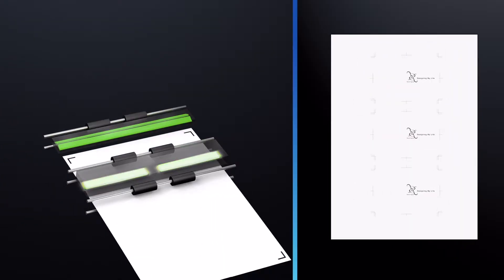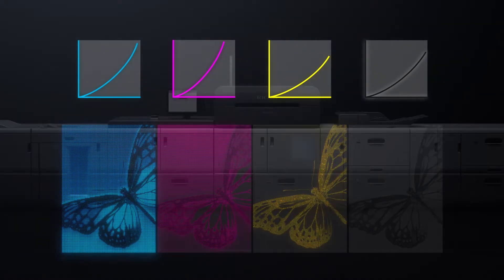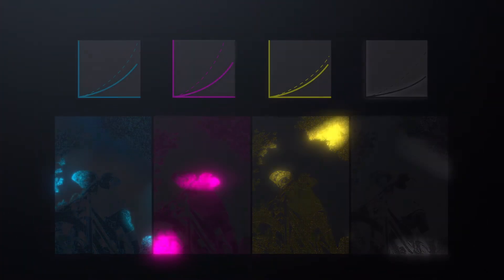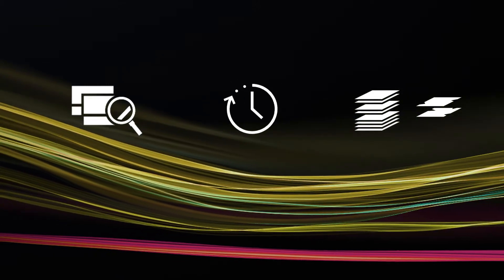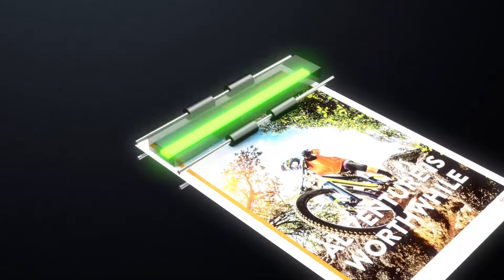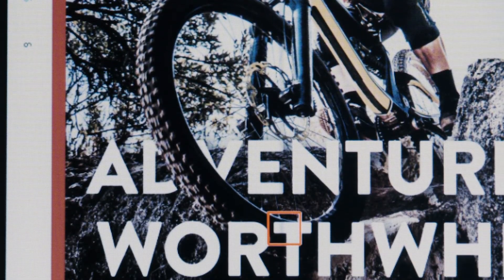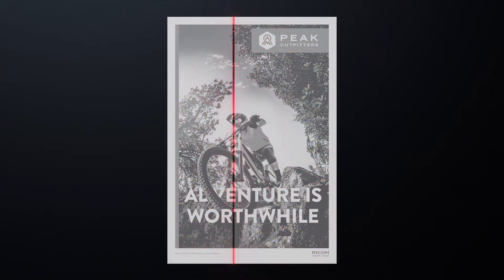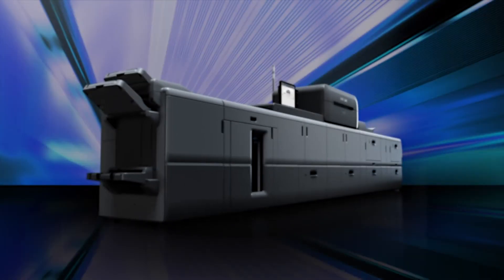Ricoh - Pro C9200 Series Auto Colour Diagnosis Unit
Engineered for colour critical, high value print runs, the Auto Colour Diagnosis Unit with Ricoh unique technology detects colour fluctuations and costly impurities that could lay within images and media. This hyper accurate unit works on the fly and within the print run, making adjustments to save valuable time, money and waste.

Sign up to Business Booster: the advice and support program, which thanks to EDGE is complemented by a tailored service that provides development tools to generate stronger business models that accelerate the growth and resilience of companies in the sector